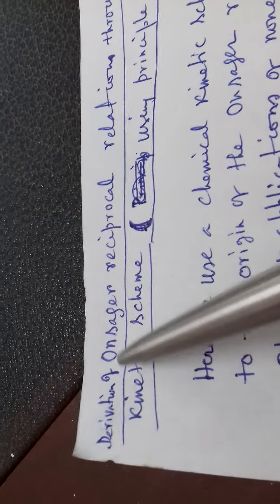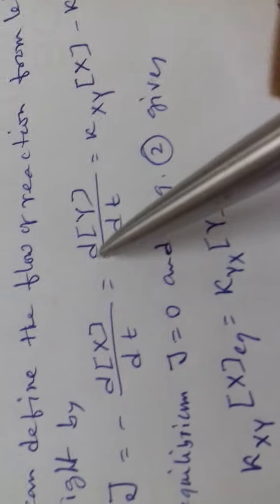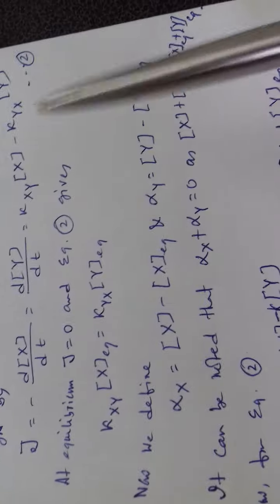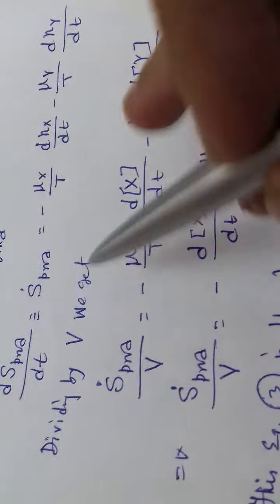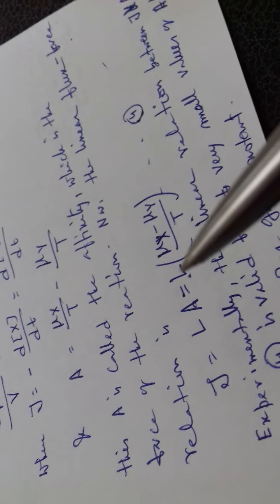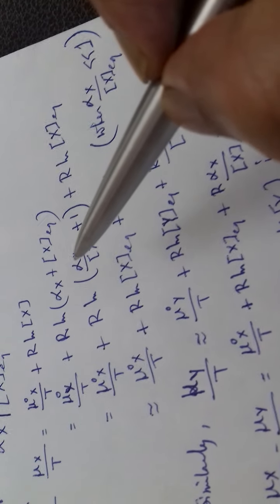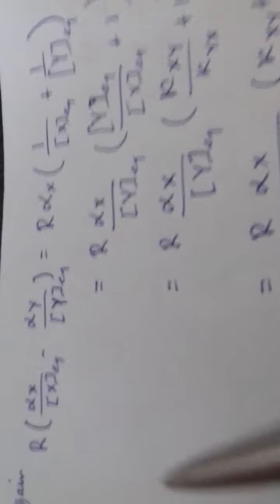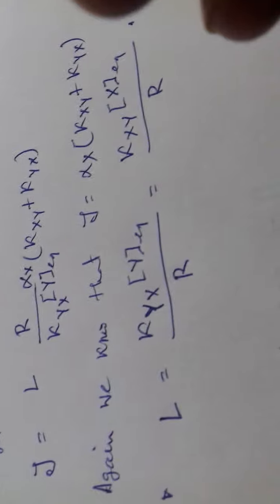27 May 2020